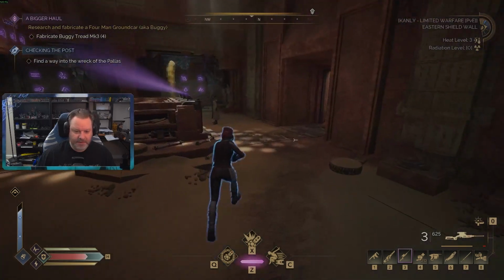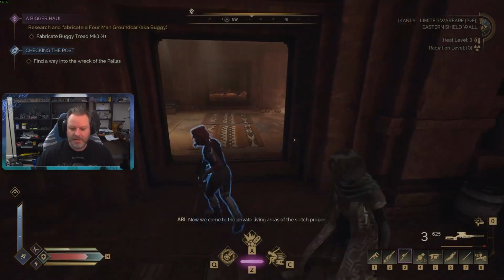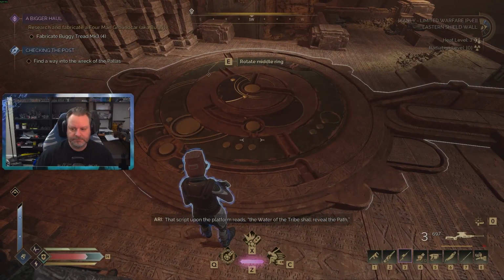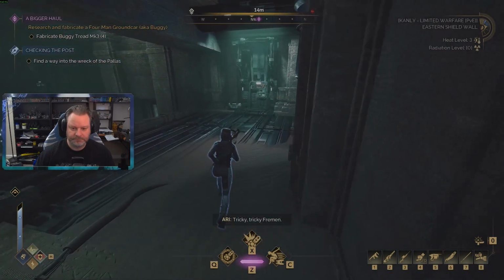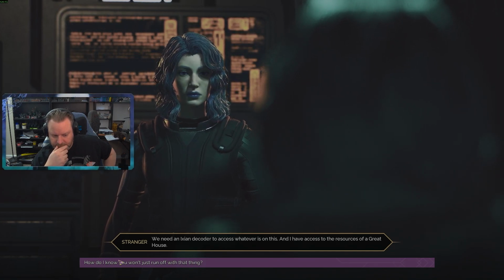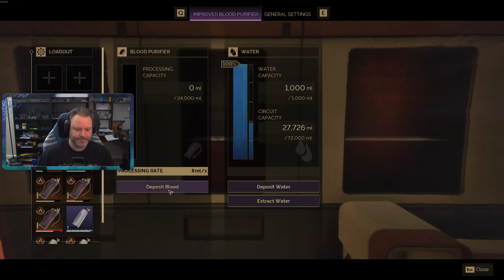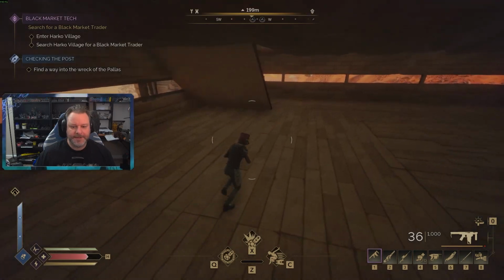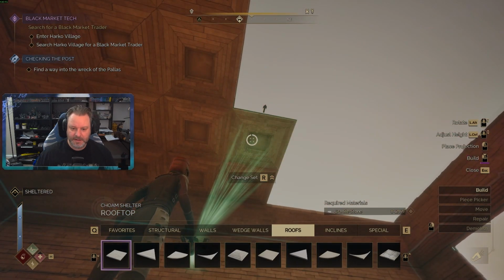Dune Awakening New Start Part 72 8th Trial Of Aql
In Dune Awakening New Start Part 72 8th Trial Of Aql, the sands of Arrakis grow ever more perilous as we tackle the final challenge in the Trial of Aql sequence. This episode centers on the intense completion of the 8th Trial of Aql, the ultimate test of survival, combat efficiency, and player progression in Dune Awakening. Facing increasingly deadly threats and harsh environmental conditions, we must push our skills to the limit to succeed.

This episode highlights the culmination of our Aql journey, showcasing advanced survival tactics, resource gathering, and strategic gear use in the unforgiving desert world of Dune Awakening. From battling hostile NPCs to maneuvering through sandstorm-choked zones, every moment is packed with the immersive gameplay that defines this open-world MMO survival experience.

As part of this Dune Awakening playthrough series, this video continues our documented path of character growth, exploration, and progression without guides or tips—pure gameplay for true fans of the genre. Follow along as we overcome the final Aql challenge and prepare for the next phase on Arrakis.